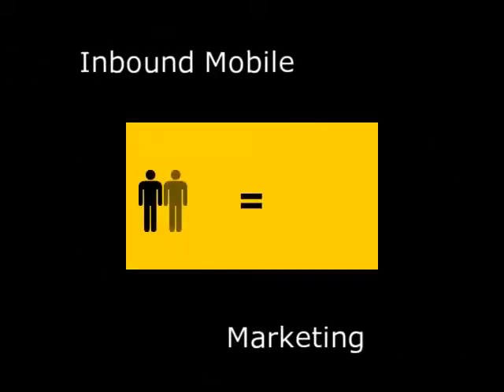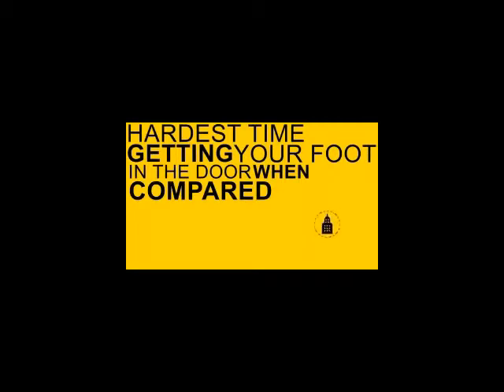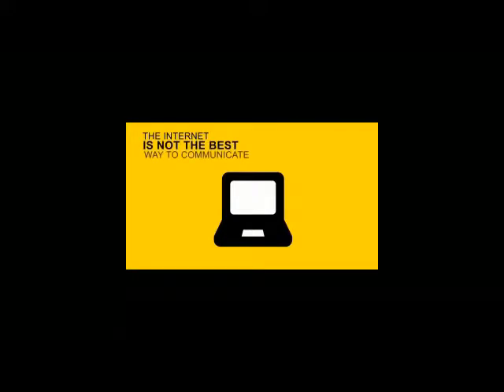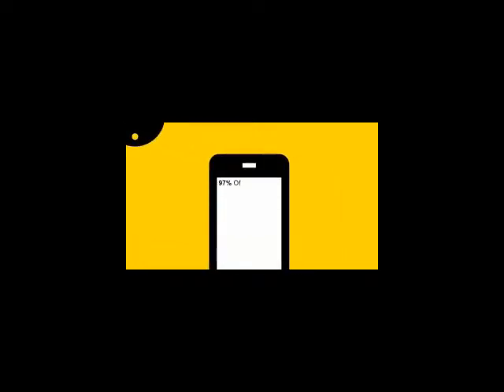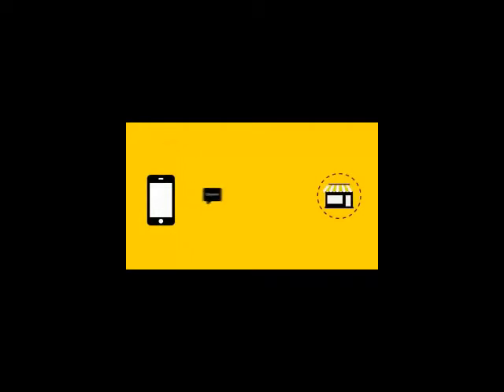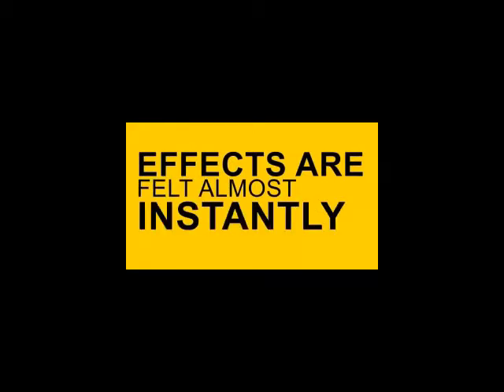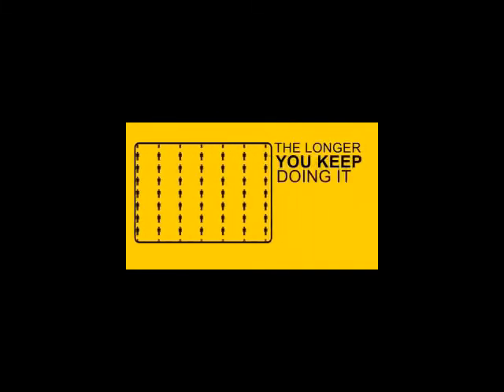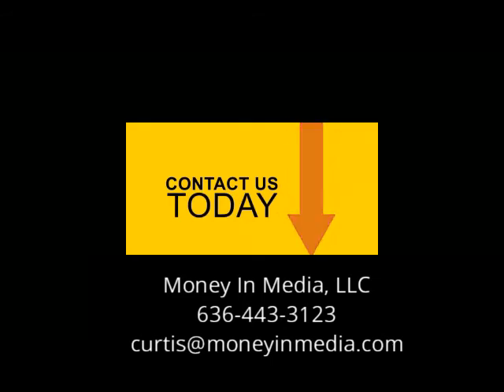SMS Marketing by Money In Media LLC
SMS Text message marketing by Money in Media, LLC.  Our mission is to provide an affordable solution for all business owners who want to grow their business using the latest most effective technology to communicate with their customer base. Since consumer behavior is rapidly changing, you have to reach the right customer at the right moment. Our services are designed for customer acquisition and retention while building an effective means to reach and communicate customer base that every business can afford.